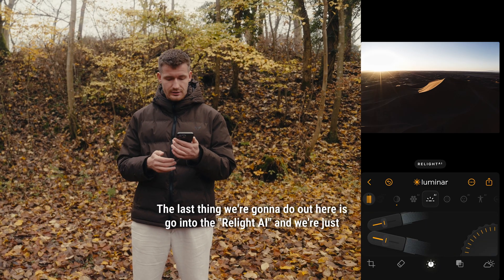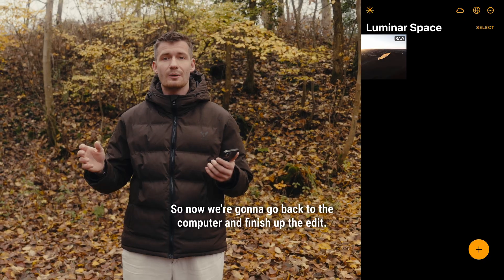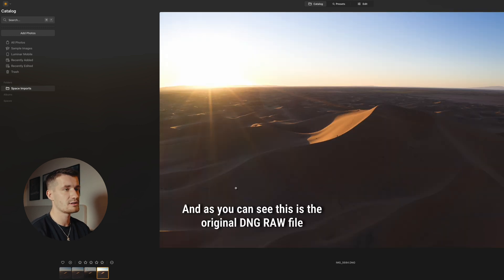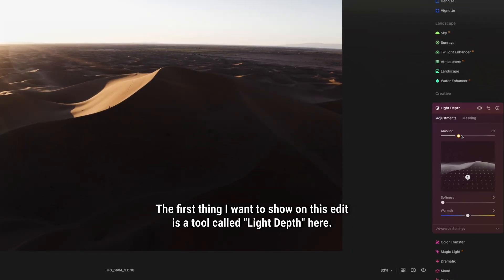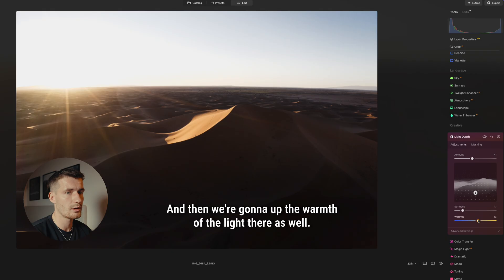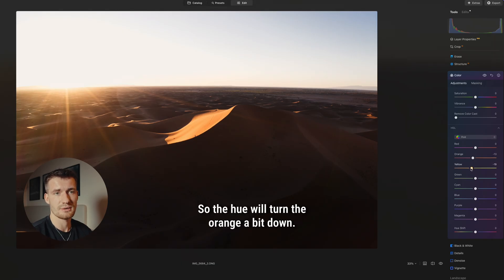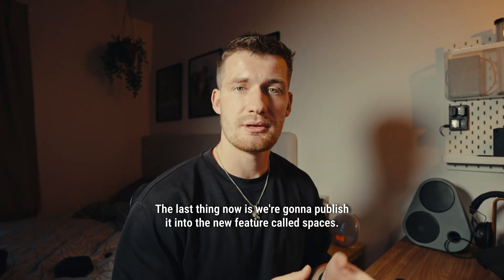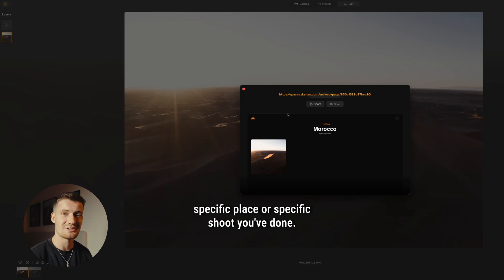How to Use Light Depth & Cross-Device Editing | Luminar Tutorial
From quick tweaks in the Luminar Mobile app to detailed edits in Luminar Neo on desktop — this tutorial shows just how seamless and connected the new workflow can be 🖥

Join today’s tutorial journey with photographer Nikolaj Green as he walks you through the full Cross-Device Editing process — how to start an edit in phone, find your synced photos on desktop in Luminar Neo, and continue refining them without missing a beat. Then, we’ll dive into the new Light Depth tool and see how it adds beautiful dimension and realistic lighting to photos — using one of Nikolaj’s stunning shots from Morocco as an example.

We’ll also show you where to find the Restoration tool and explore other improvements introduced in this latest update.

Luminar Neo: Professional photo editing. Accessible to everyone.
AI-powered. Intuitive. Connected.